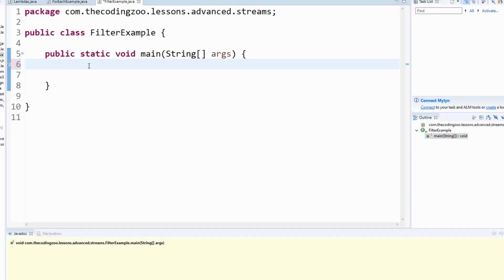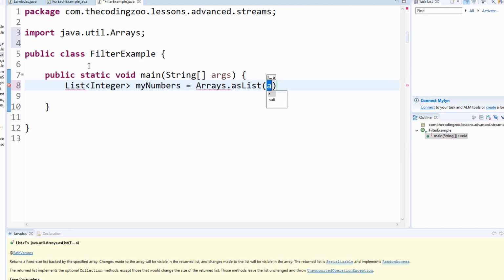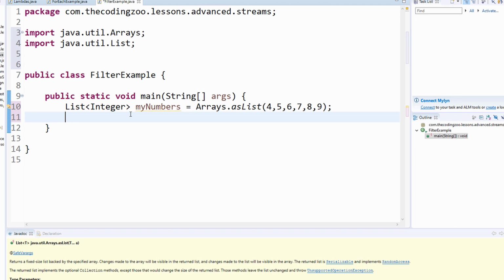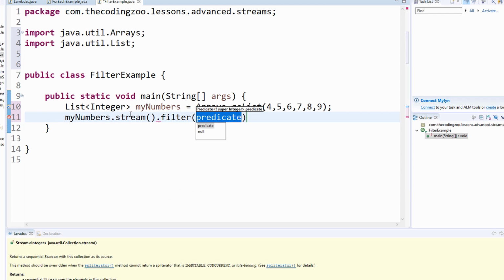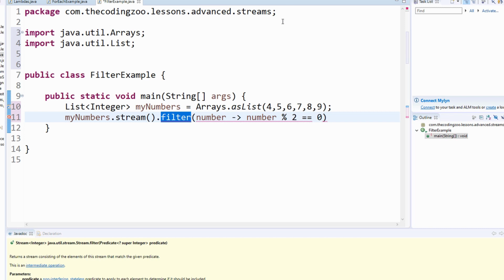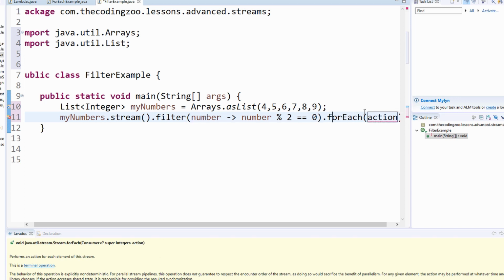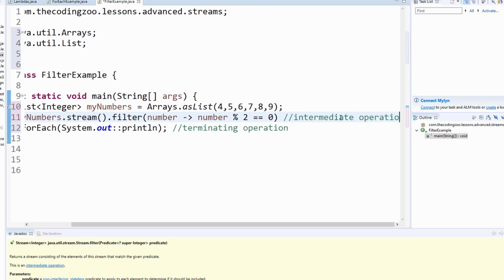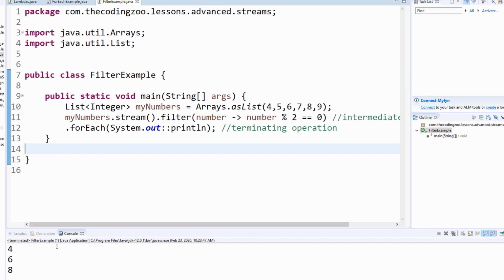Java Stream Filter ForEach Tutorial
This is a quick Java steam filter tutorial. We cover the Java Stream Filter operation by creating a Java stream filter foreach loop. Watch this video to see how the Java stream filter operation works. It is a quick Java stream filter tutorial.